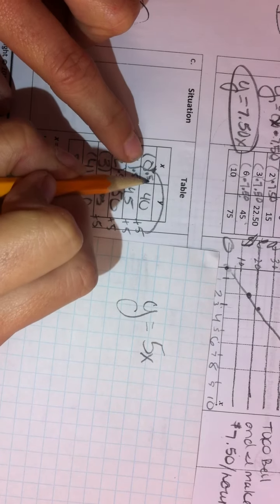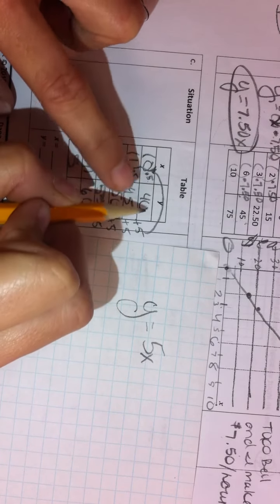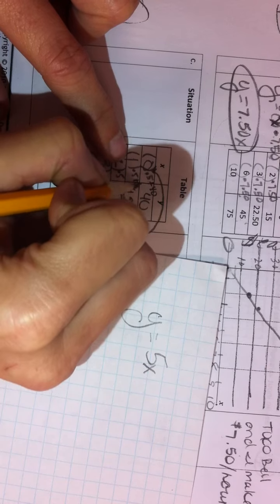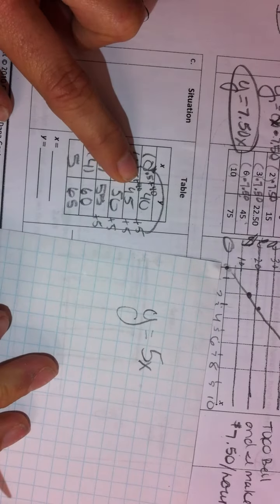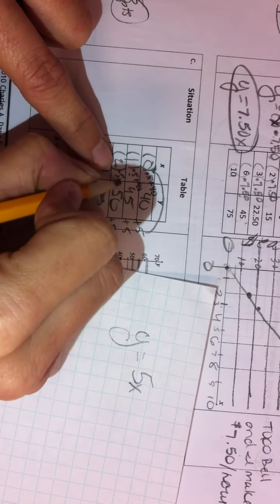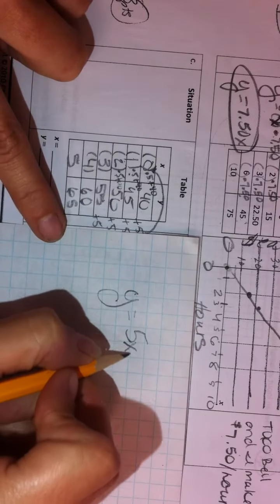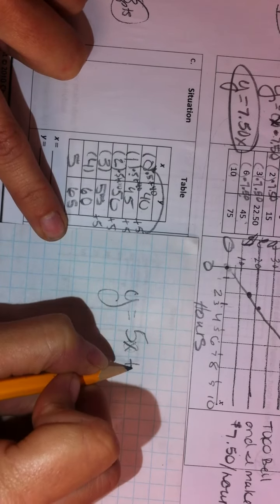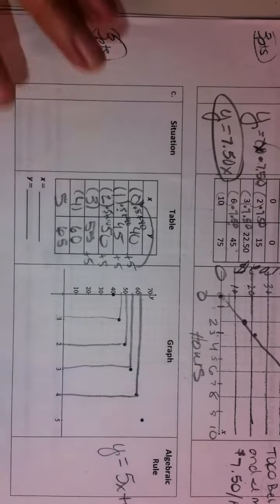Unit 2 Mid Unit Test 6c 7f